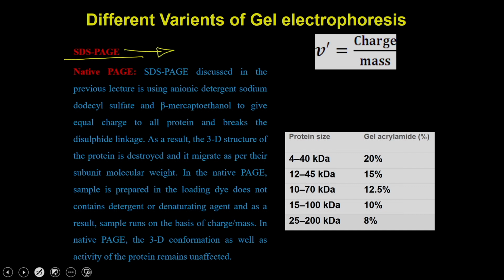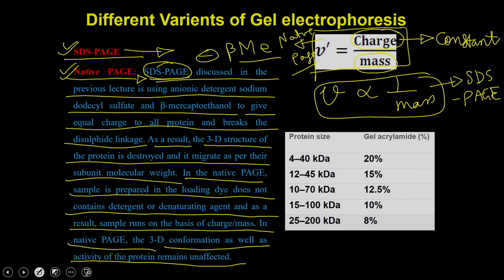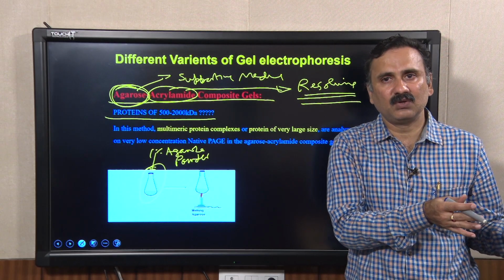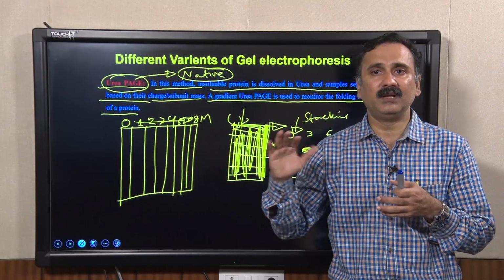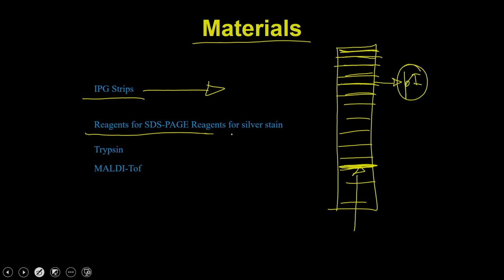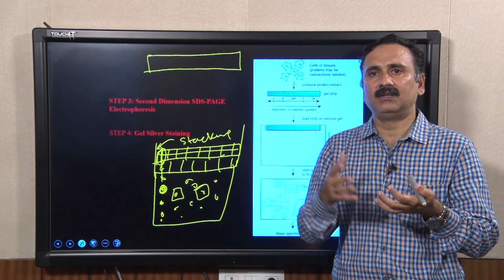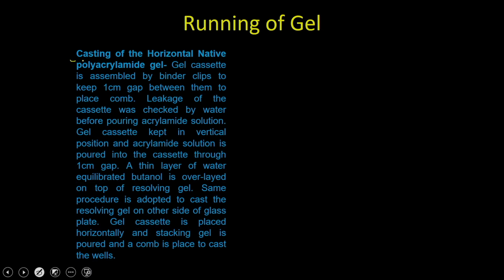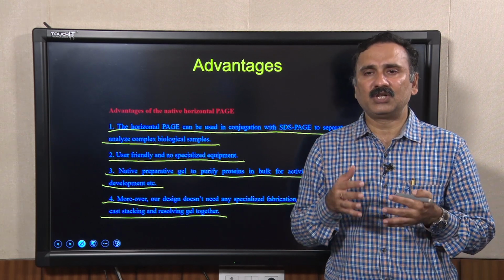Lec 10: Different Variants of Gel Electrophoresis